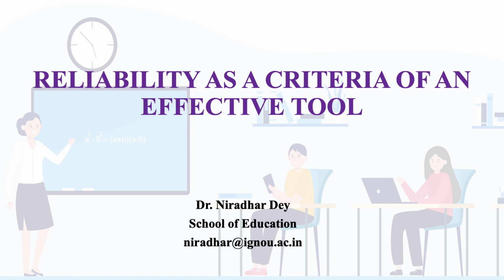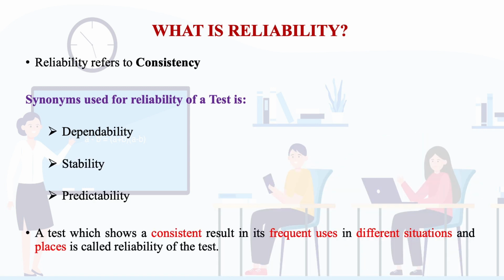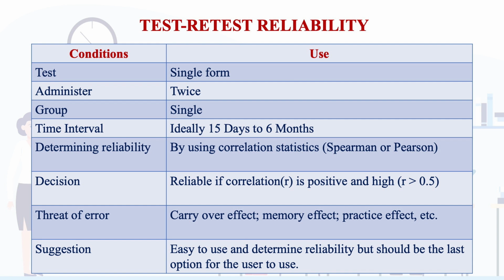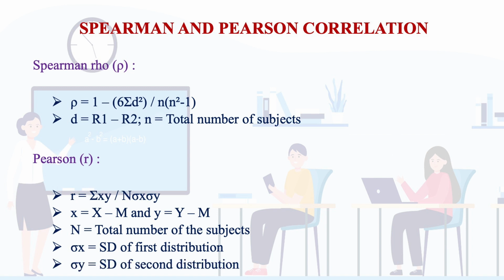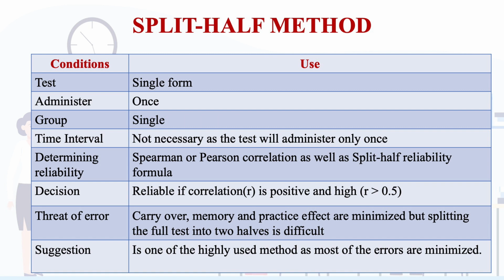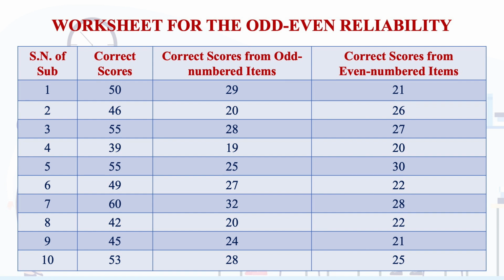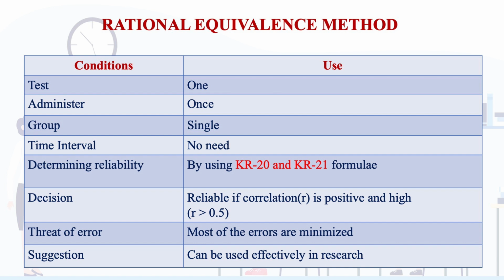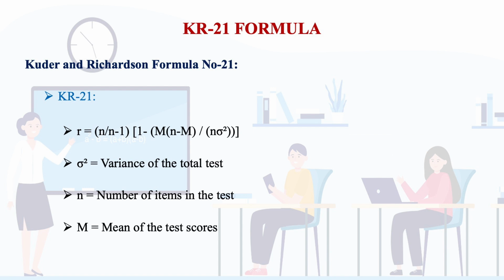12 Reliability as a Criteria of an Effective Tool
Name of Presenter: Dr. Niradhar Dey